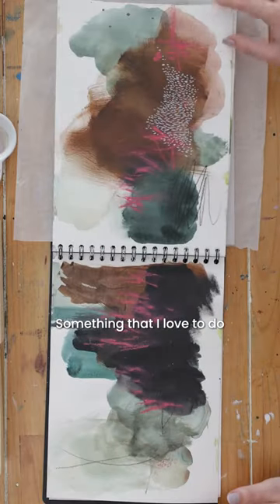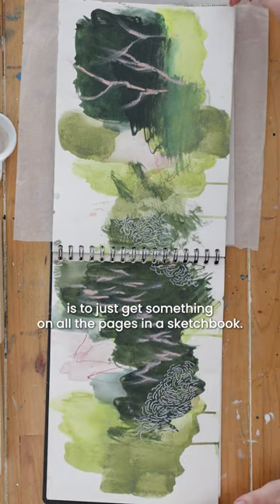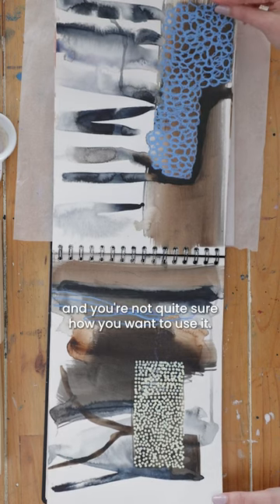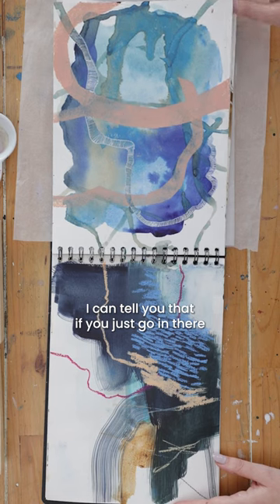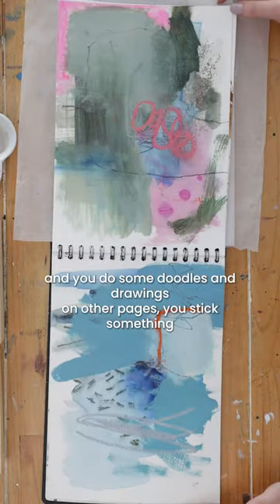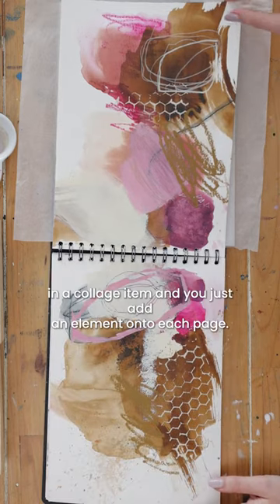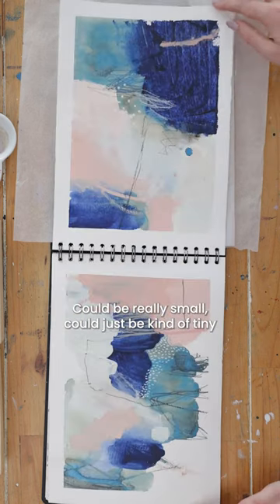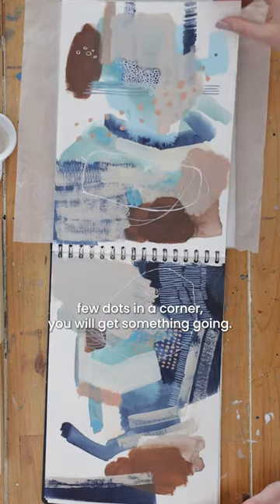PODCAST 150: Aim To Be Average! Just let the art out 🎨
How do you approach a brand new sketchbook? 📔 I'm a fan of messing it up straight away with some paint smears, swatches, collage papers—basically, whatever I can get my hands on that will take the newness away and make it feel less precious!! 🎨